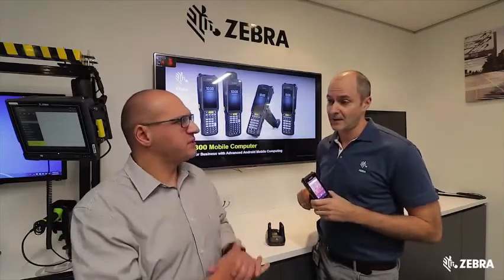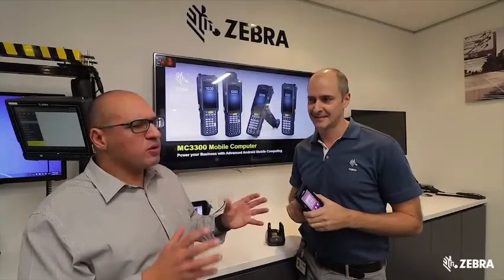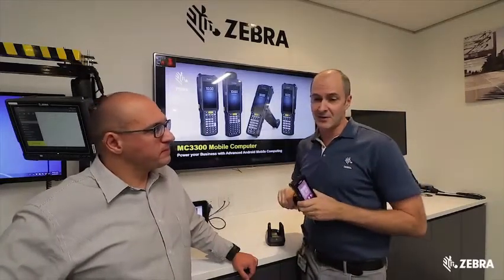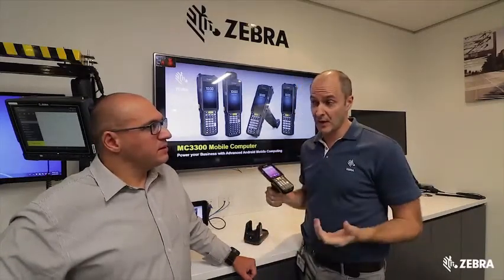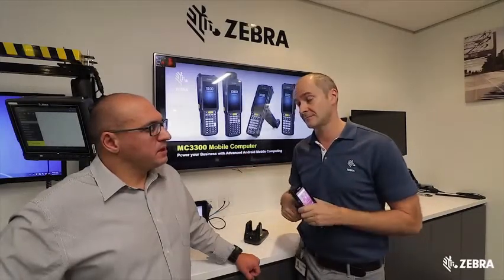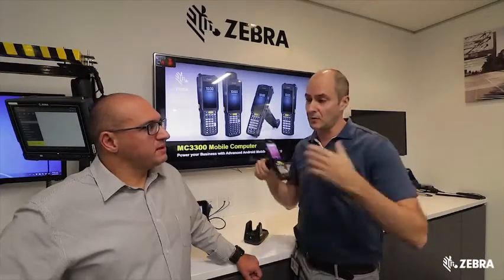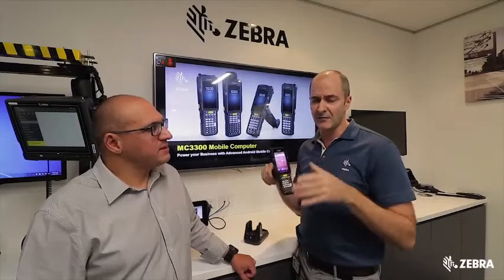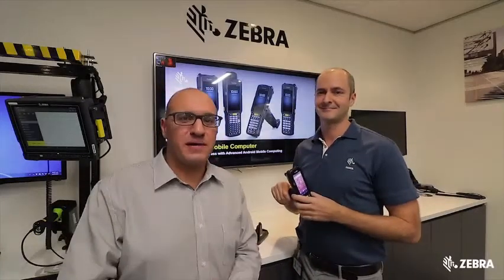EXPLORANDO EL SCANNER MC3300 ZEBRA